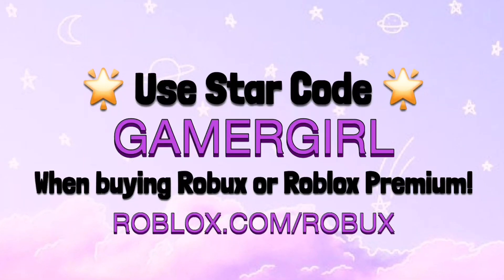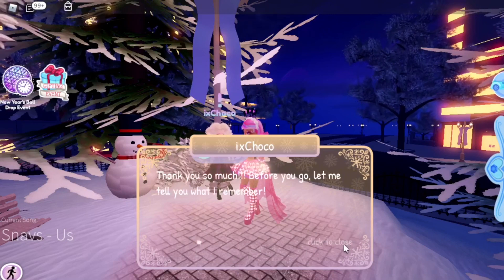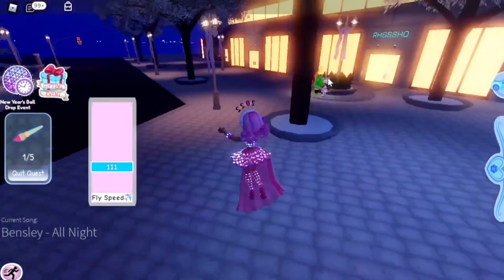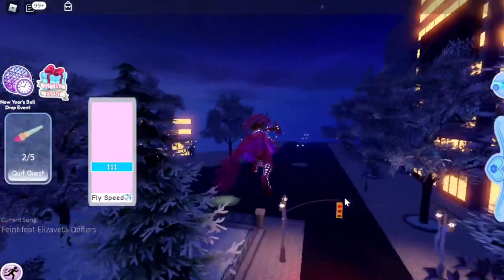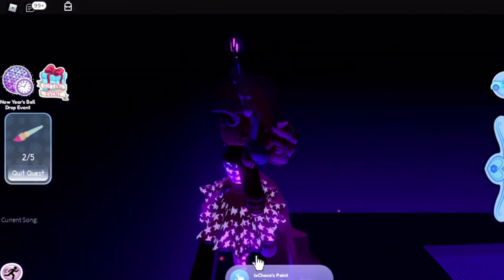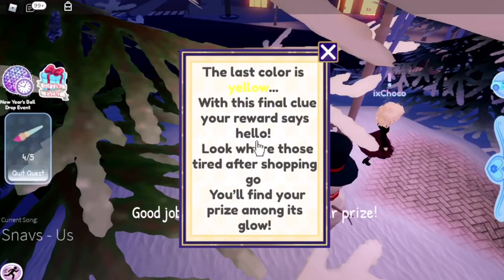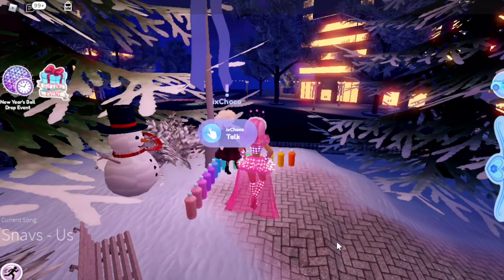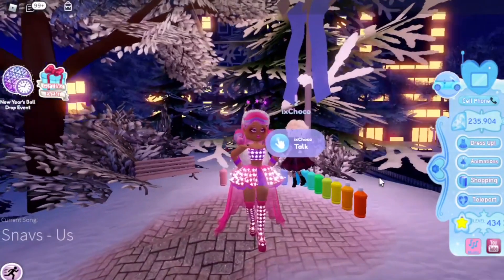HOW TO COMPLETE PAINTBRUSH QUEST & GET MIDNIGHT'S STRIKE ARMLETS! Royale High Quest Guide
👑 ImaGamerSquad Medias!